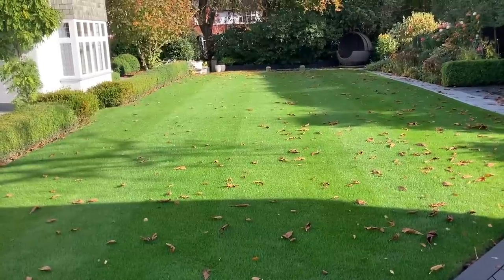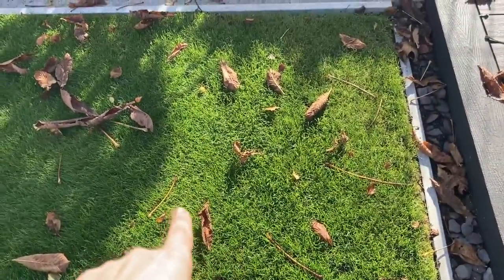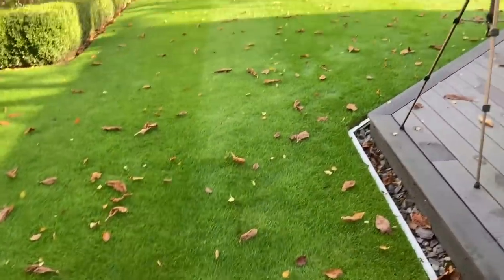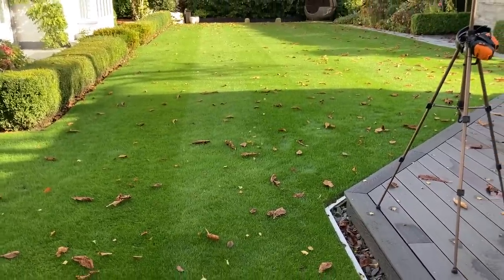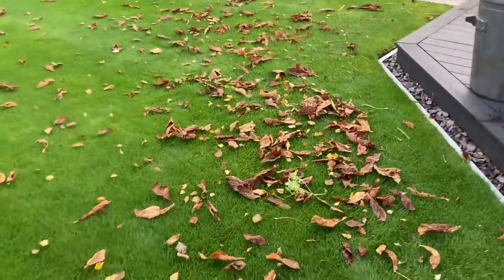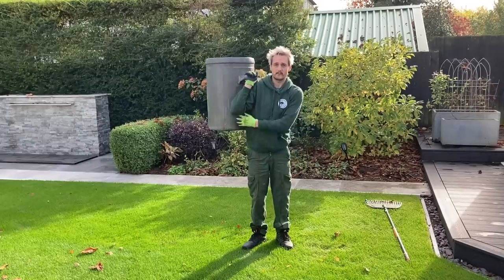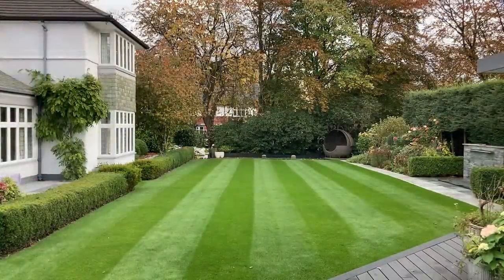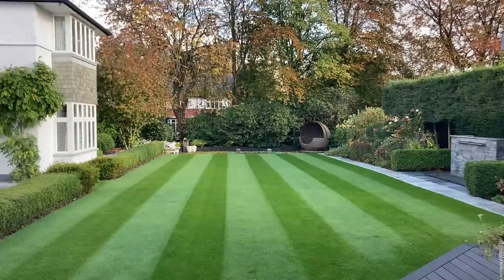Don't LEAVE leaves on your LAWN / WORST thing you can do this AUTUMN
Don't leave leaves on your lawn, If you want a nice lawn going into the winter then  clearing leaves off your lawn will help,  doing so will help reduce the chance of the lawn dying due to lack of light and getting disease as it creates a microclimate beneath meaning perfect conditions for disease to start.

To find out more about products used visit my Ebay store

10KG AUTUMN PUNCH with ORB-IT and GMS-67

H2GO Wetting Agent

Steller Bio Boost 1ltr to treat 500m2

SOW PRO 250ml to treat 500m2

GRACE 250ml to treat 500m2

Galactic Green 1Ltr to treat 250m2

Why not also join my Facebook group, Daniel Hibbert Lawn Expert Geek Haven

Daniel Hibbert Lawn Expert aims to bring you easy to follow and understand methods, tips and most  importantly end results to make your lawn care journey enjoyable and successful, With over 25 years of working on domestic lawns there is not much I don't know and am happy to guide everyone on the way to their own lawn dreams.

Throughout history men have always been drawn to grass, weather it be in the park , a sports ground or simply in your own garden, there's just something about those quintessential British  stripes that makes you want them for yourself, not to mention getting on over on your neighbours. Follow Daniel on his lawn journeys, in his step by step videos this year, whilst you create your own lawn journey. Achieving that dream lawn you have always wanted with simple and easy to follow   methods, the lawn you have always dreamed of is only a grass seed away.Your grass roots are important, in this video we take the covers off and give the lawn a cut first of all then we put on the correct nutrition, its all about the roots at this time of year we are not interested in top growth at all, we need to get the roots working at its best as we need the lawn to get nice and thick the right way